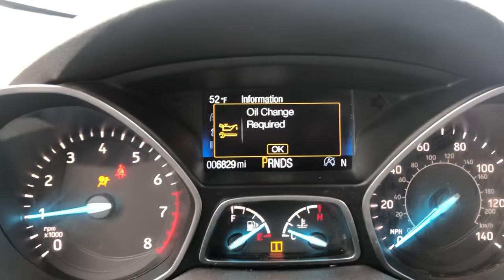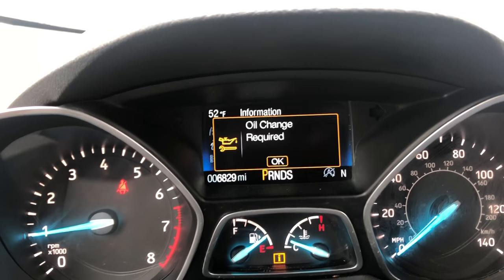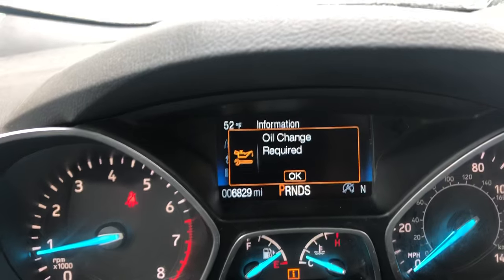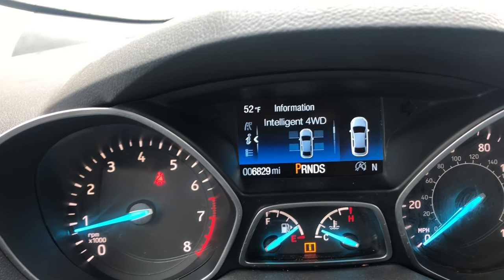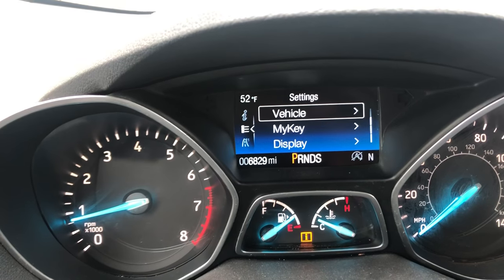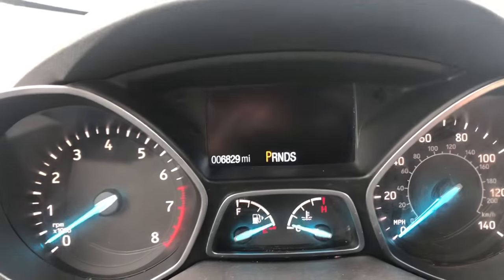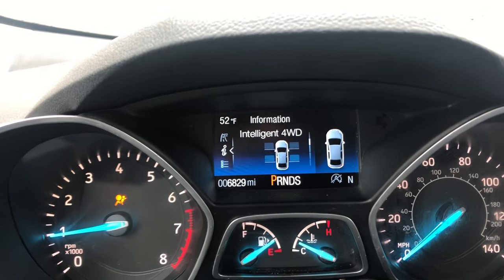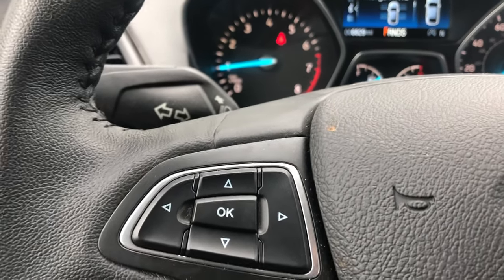How to Reset Oil Light on 2017 ford escape - Oil Change Reset 2014 to 2019 Escape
In this How to Reset Oil Light on 2017 ford escape - Oil Change Reset 2014 to 2019 Escape video I show how to reset oil life after oil change. Ford Escape oil change reset. How to reset oil change on a 2018 Ford Escape year from 2014, 2015, 2016, 2017, 2018, and 2019 Ford Escape oil life reset oil change reset maintenance light.
ford escape oil life reset instructions.
ford escape oil change reset.
ford service reset.